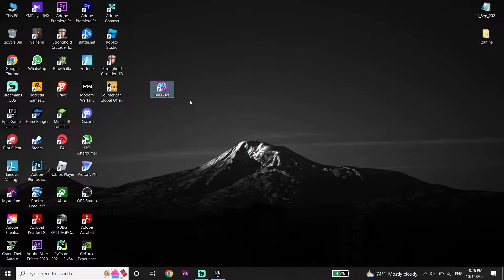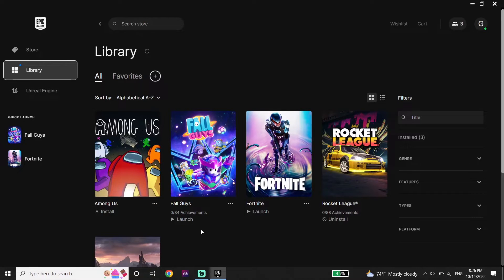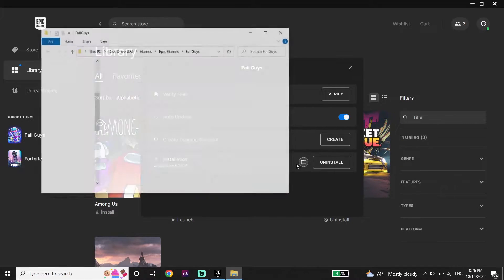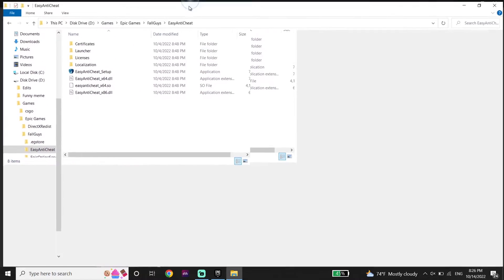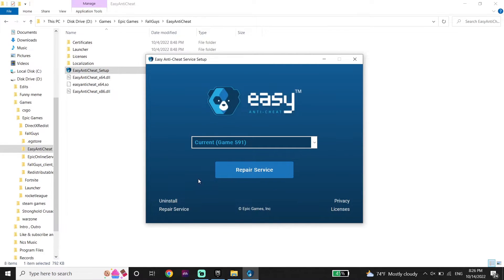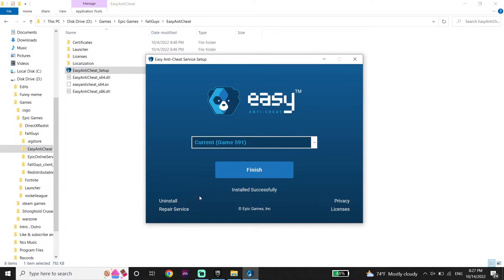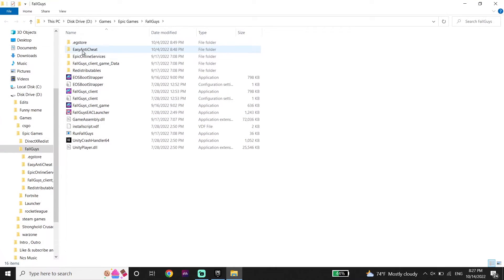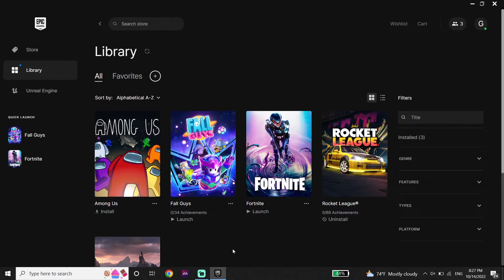How To Fix Fall Guys Anti Cheat Error | Fall Guys Easy Anti Cheat Error Fix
Hello everyone in this video I'm showing you How To Fix Fall Guys Anti Cheat Error | Fall Guys Easy Anti Cheat Error Fix. so if you want to know how to fix fall guys anti cheat just watch this video.